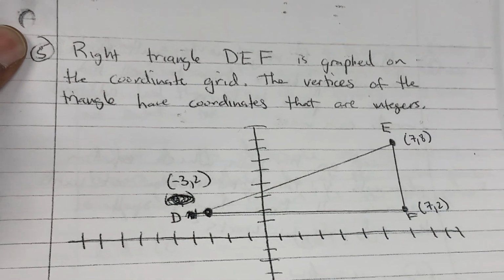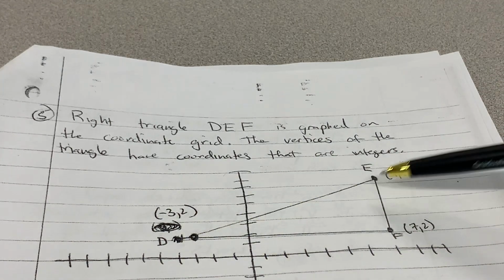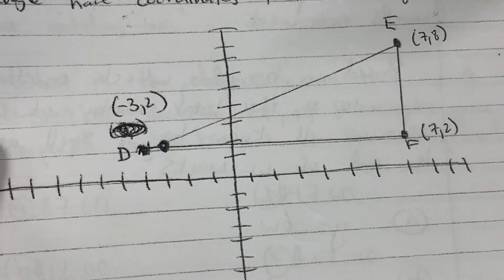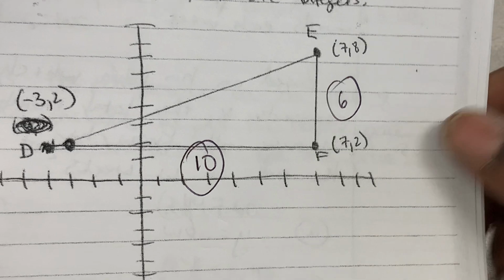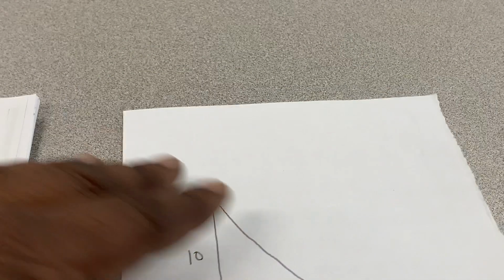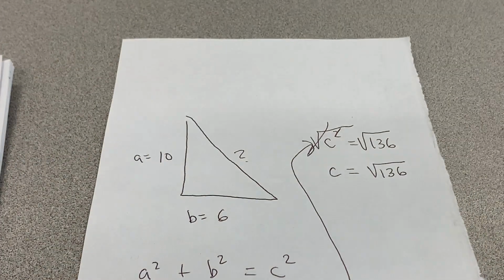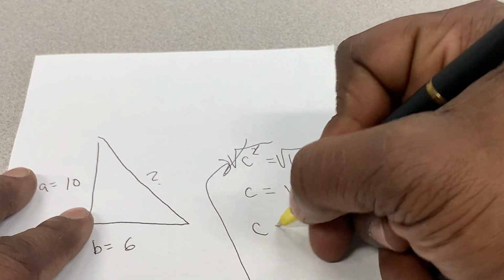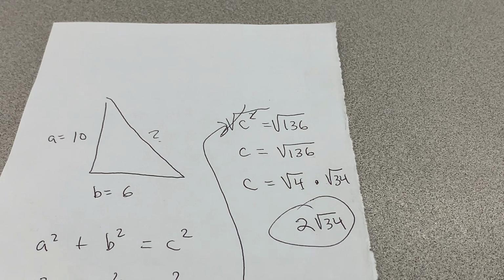Finding Length of Right TriangePythagorean Theorem